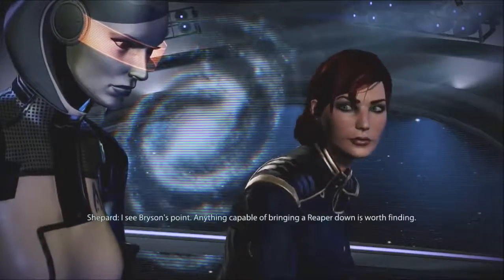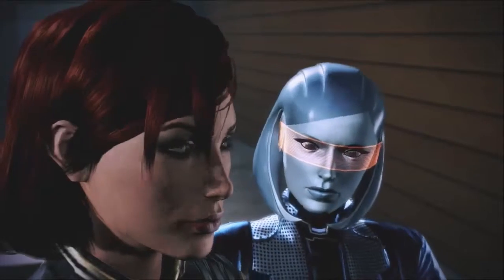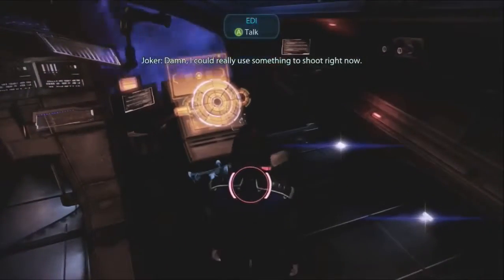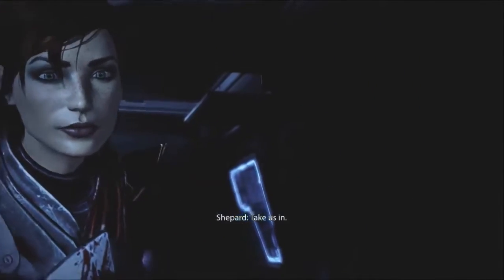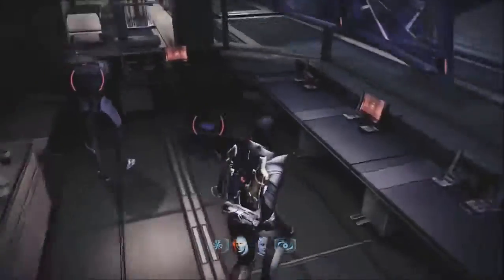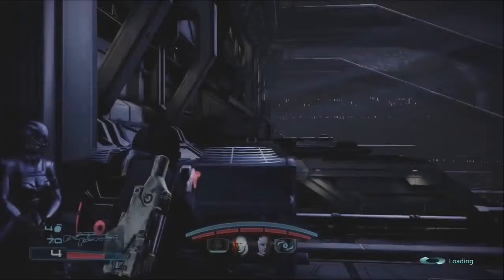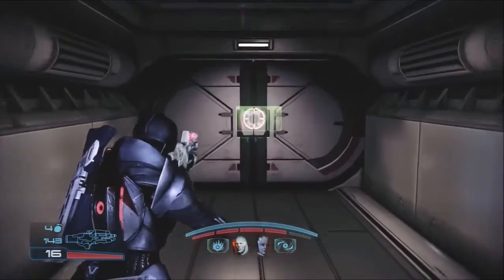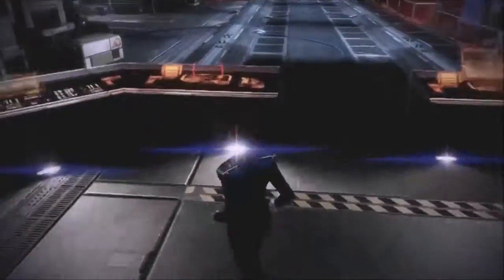Detective Work - Mass Effect 3 pt 12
Here is part 12 of my Mass Effect 3 playthrough! In this one we start the Leviathan DLC by putting together some clues about the location of a Ancient Reaper!